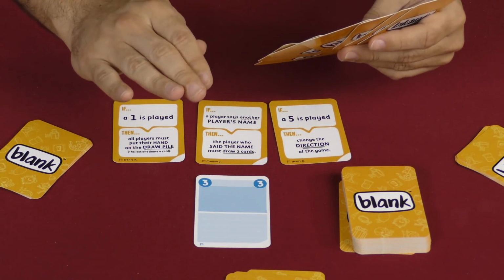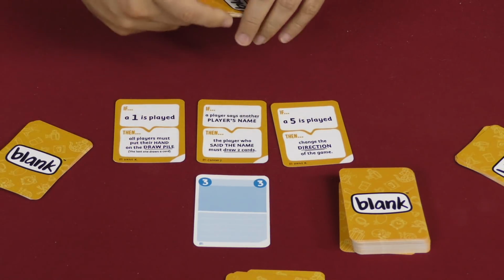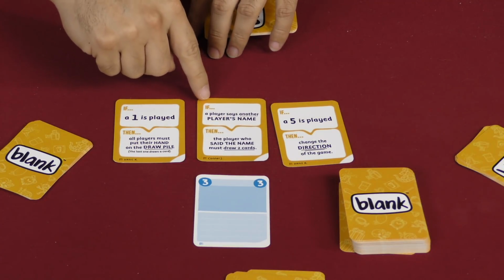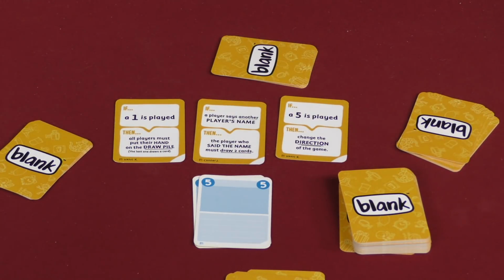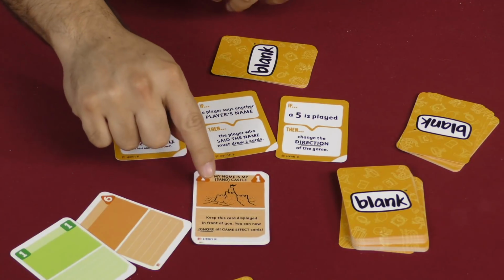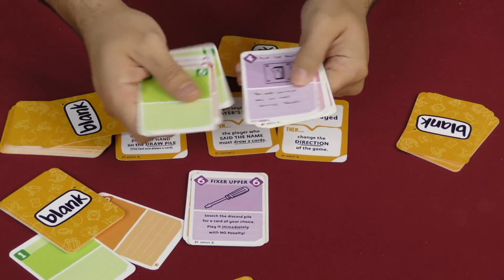Blank Review - with Zee Garcia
Zee checks out this silly card game in which the players create new cards to affect the action from game to game!